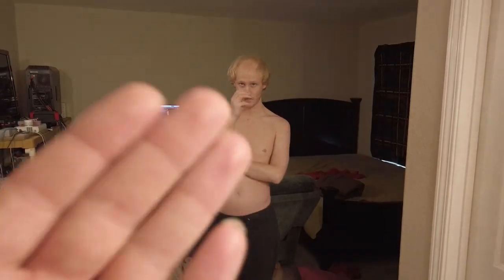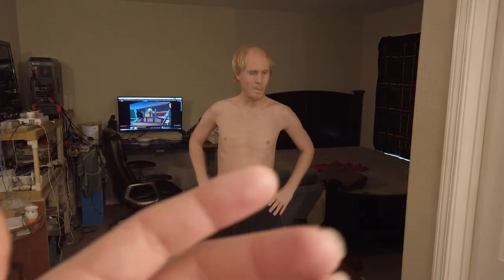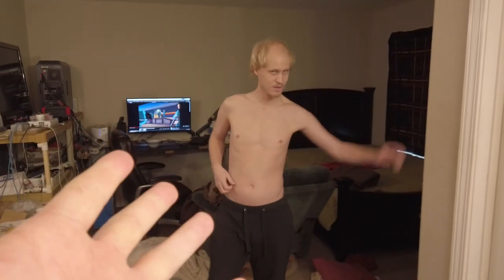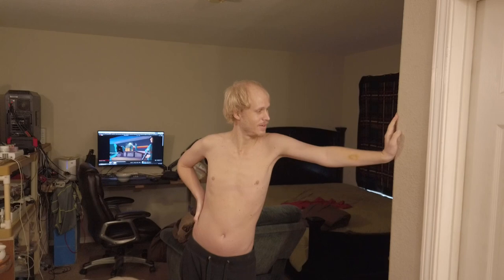Diamond Projector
Pay me monies for my projectors and give me free projectors and suck my dicc.